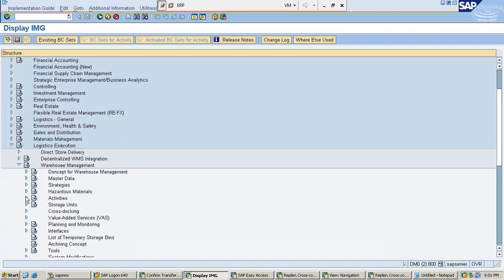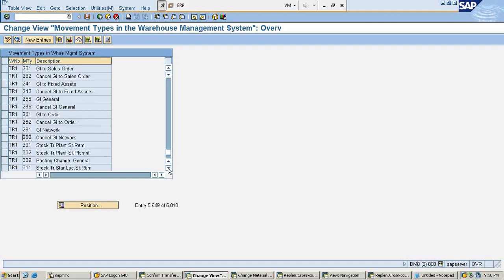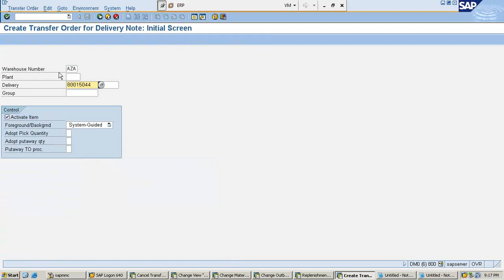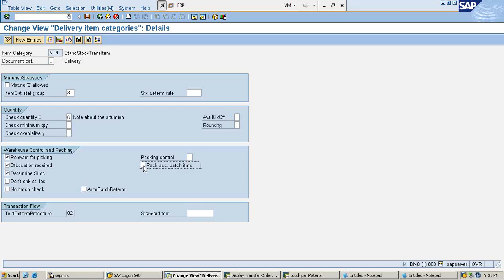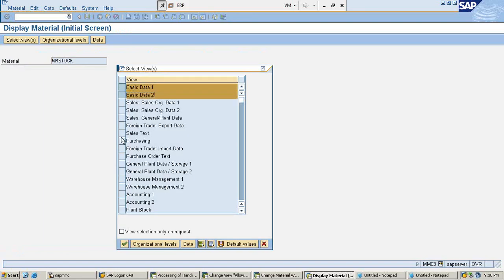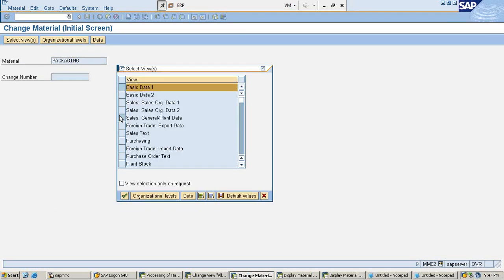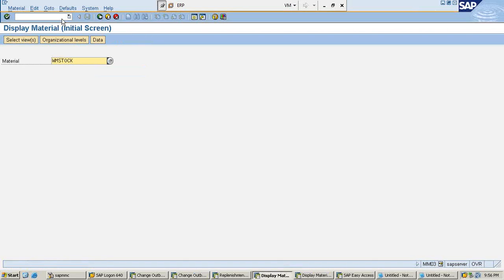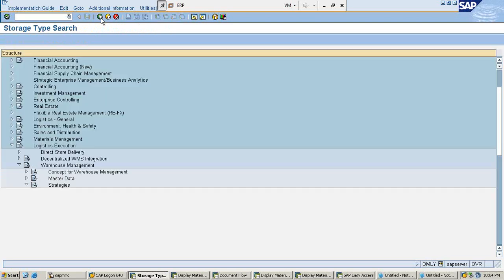WM Training Day 7